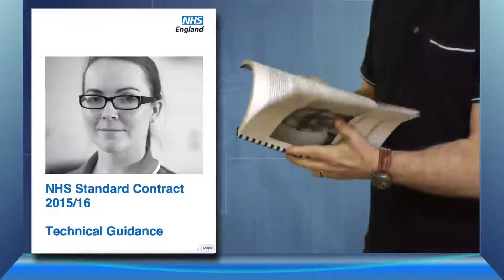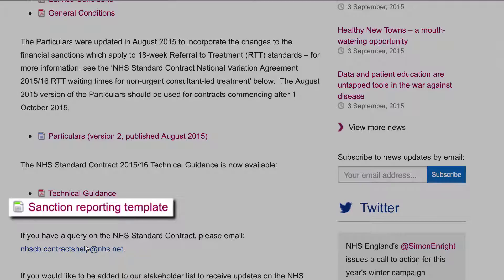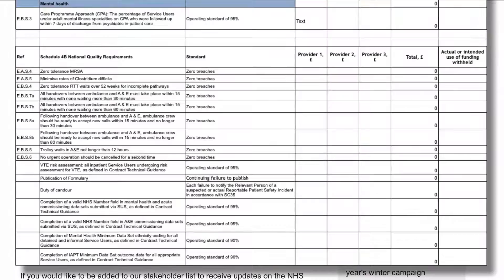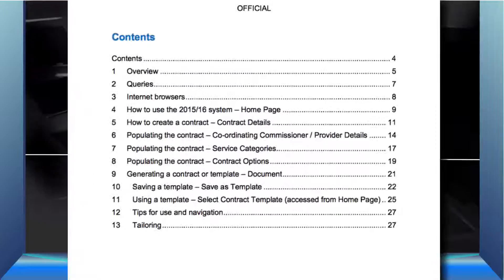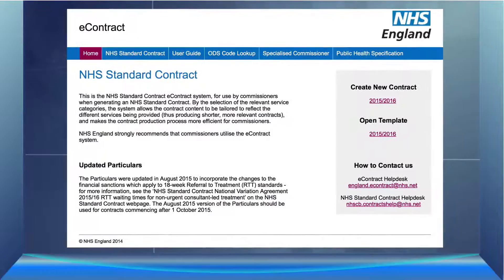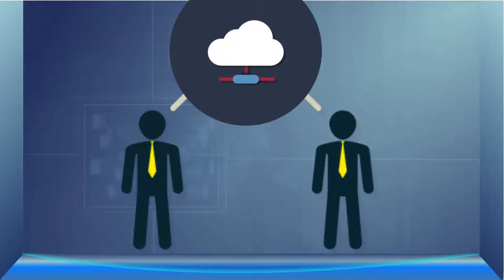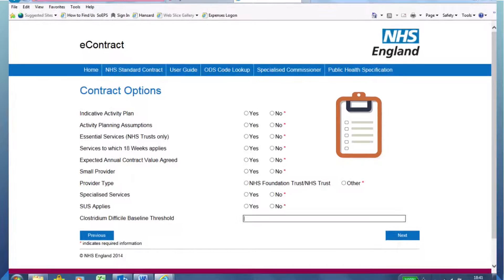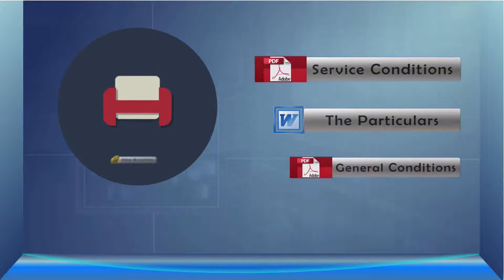NHS Standard Contract Documentation Doc 2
NHS Standard Contract documentation Sanctions Reporting, Technical Giuidance and eContract